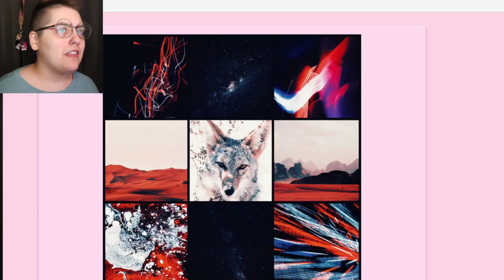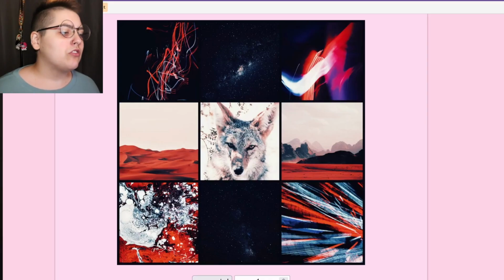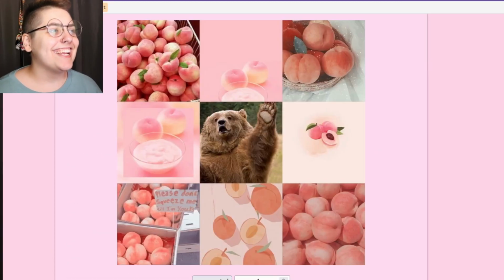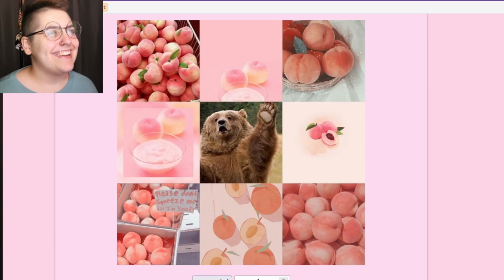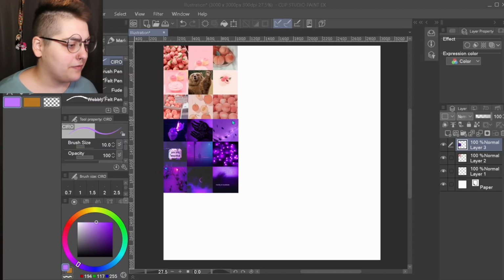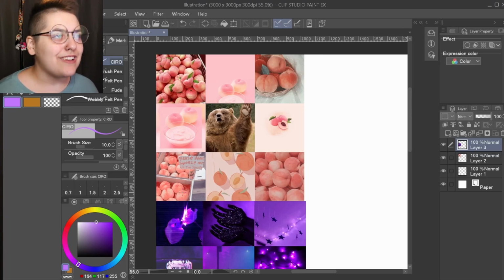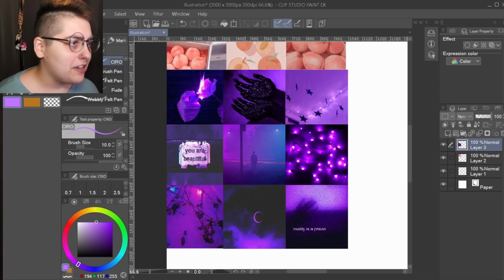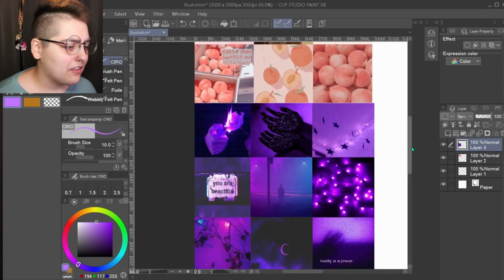Drawing Characters AND Their Rooms from Random Moodboards!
This one took me a good while. I think I've met my match in terms of the amount of work like this I can do in like 3 days. It still turned out SUPER cool though and I'm excited to share it! I'll definitely consider doing this again just... Maybe a little slower.